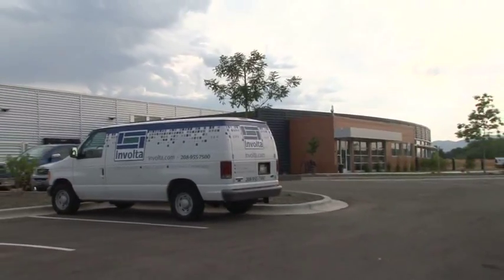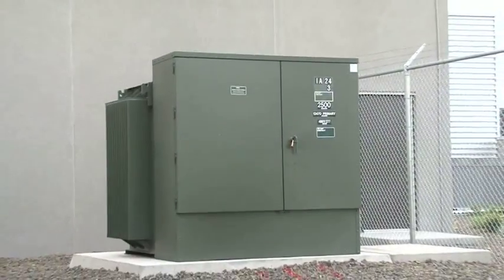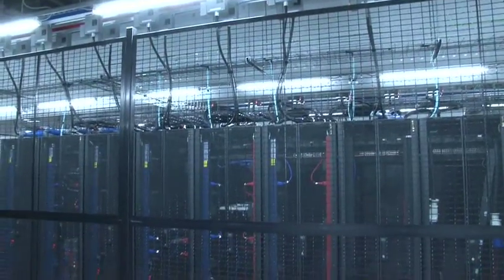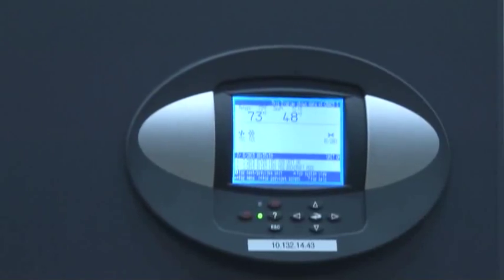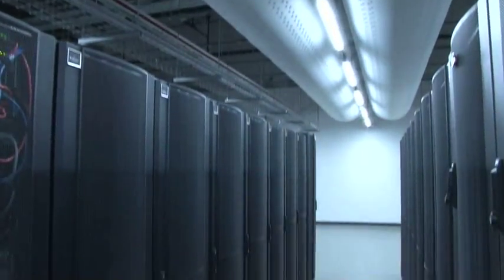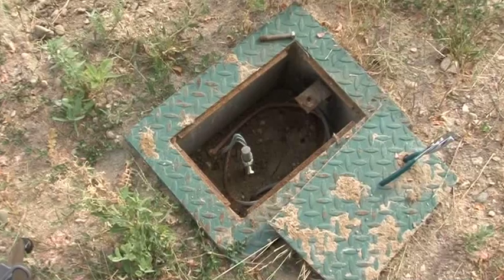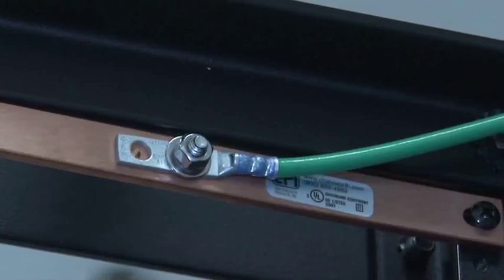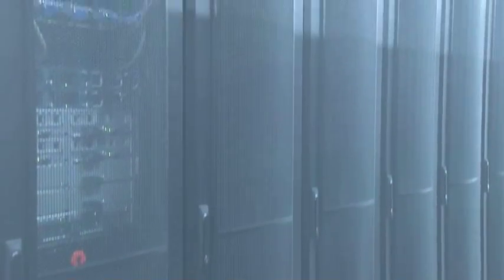Copper Grounding System Ensures Reliability for Involta Boise Data Center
The loss of data can be extremely detrimental to healthcare organizations, grocery chains and electronic medical record facilities. Involta-Boise recently installed an all-copper grounding system at its newest data center to ensure 100 percent uptime for all of its customers.